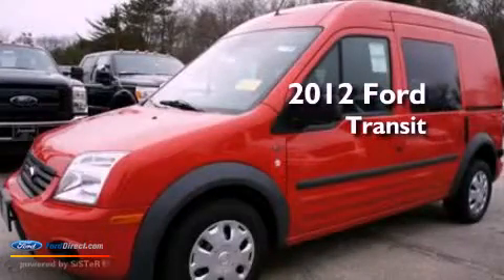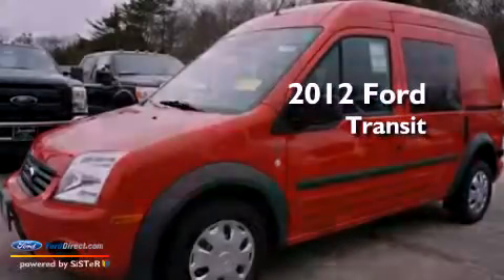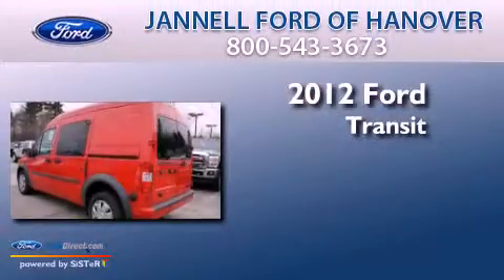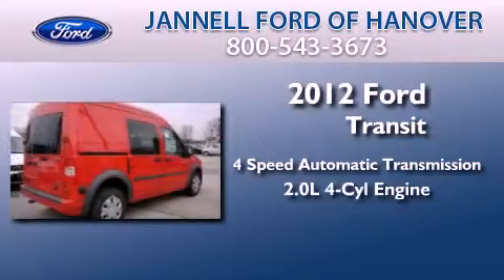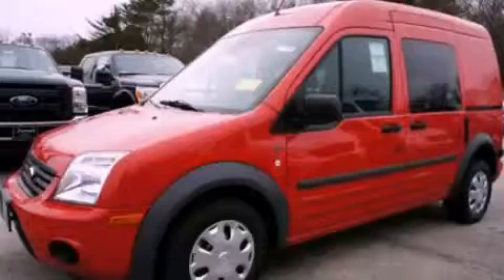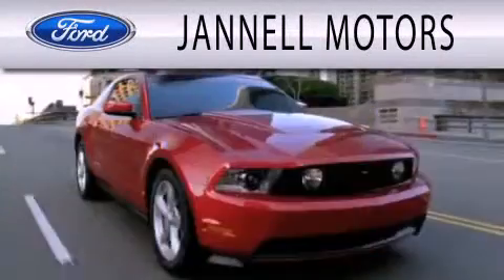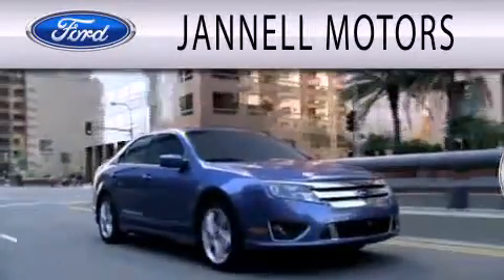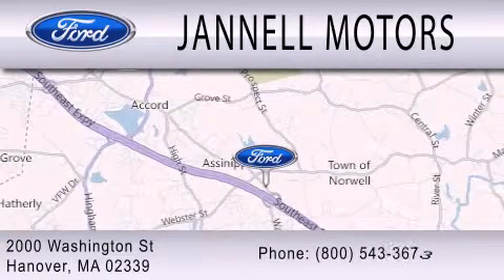2012 Ford Transit Hanover MA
Year : 2012
 Make : Ford
 Model : Transit
 Engine : 2.0L I4 16V MPFI DOHC
 Trans . : 4-SPEED AUTOMATIC
 Exterior : RED
 Miles : 25
 Interior : DARK GRAY
 Stock : 06037